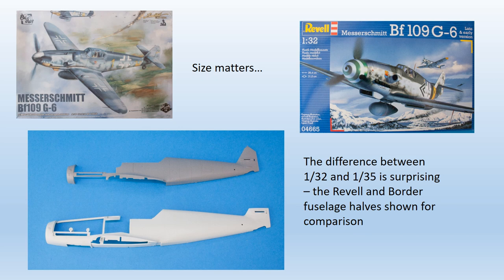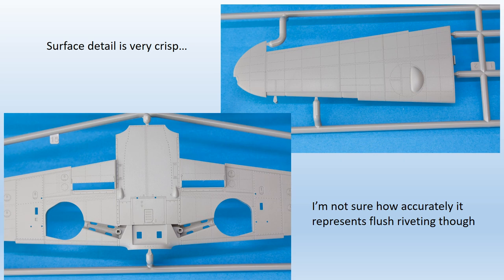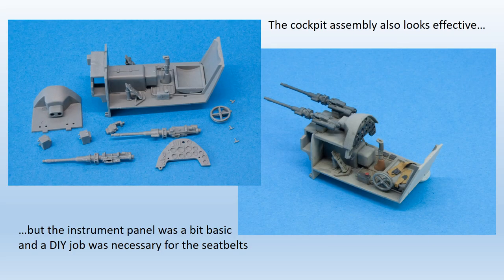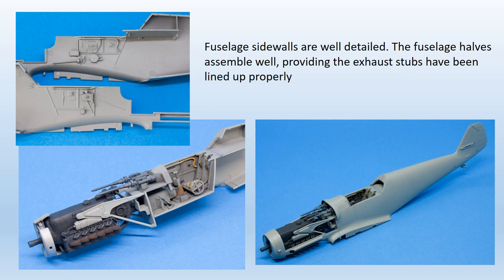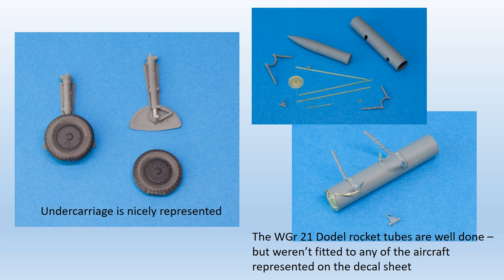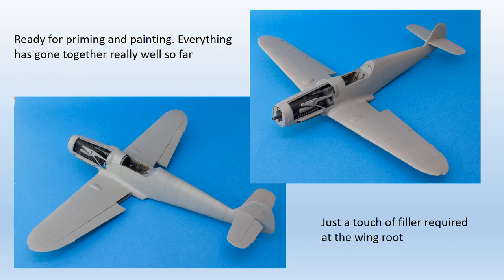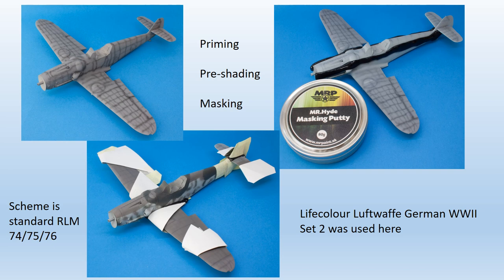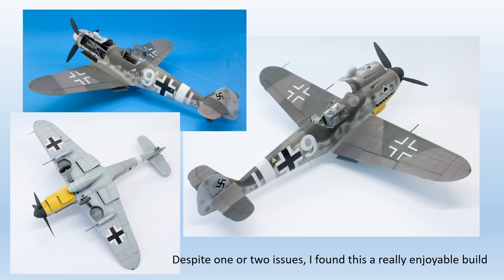Bf-109 Border Models kit build. How Good Is This Gustav?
Share the experience of building the Border Models Bf109 G-6 in 1/35 scale.